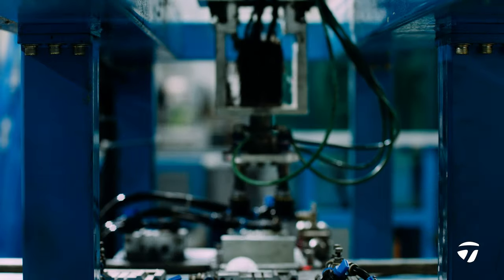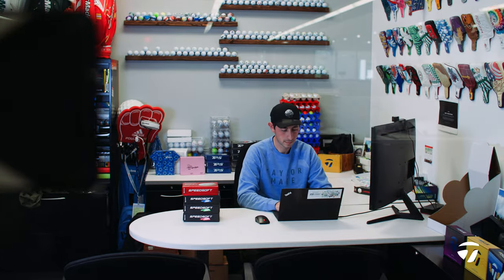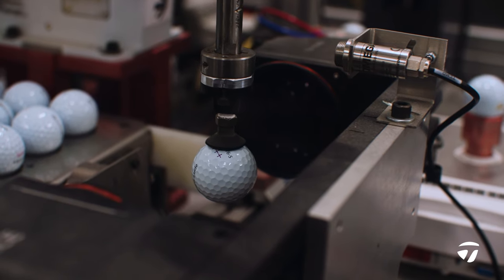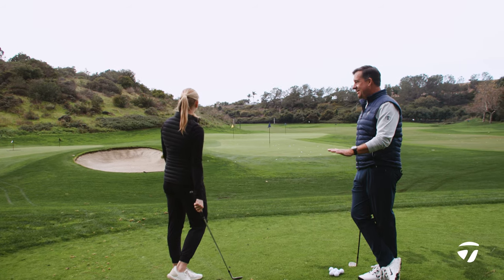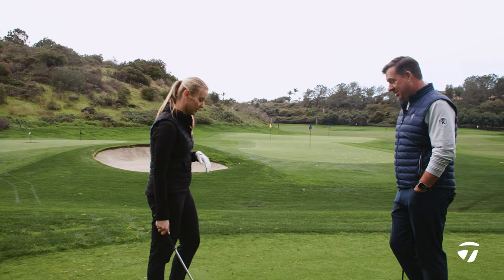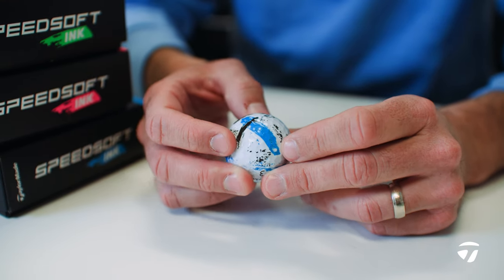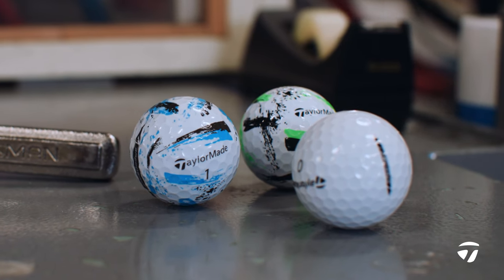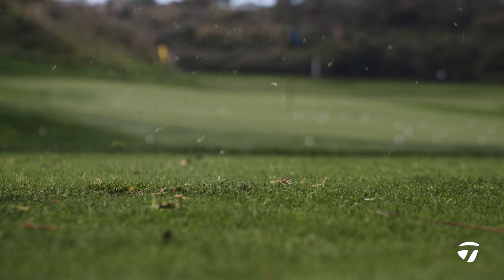The Science of Soft | TaylorMade Golf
Don’t make golf any harder. One way to start is by playing a softer golf ball. Introducing SpeedSoft and SpeedSoft Ink, the softest golf balls on our roster. Both are backed by PWRCORE technology to bring an ultra-low compression and soft feel to the course.

Learn more about the white, yellow and vibrantly visible ink models